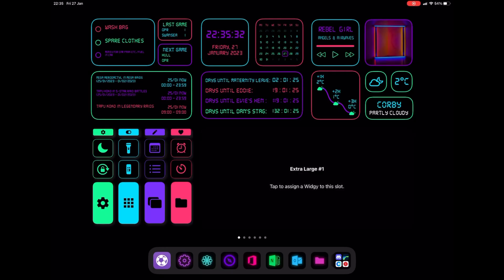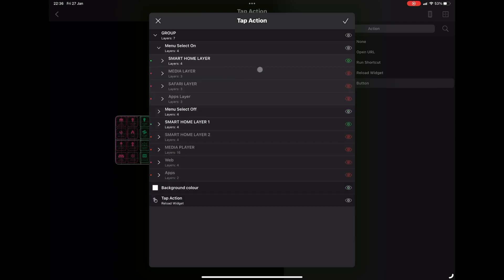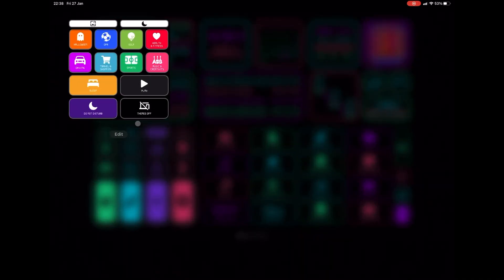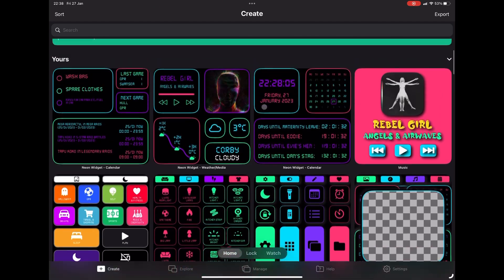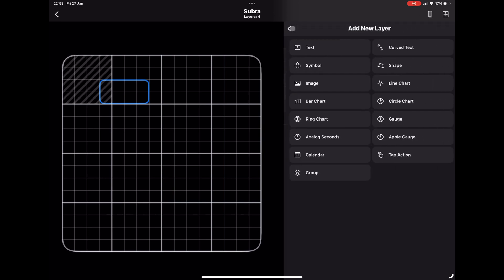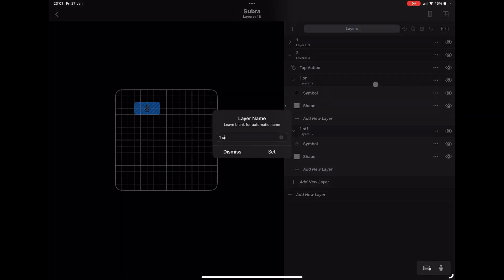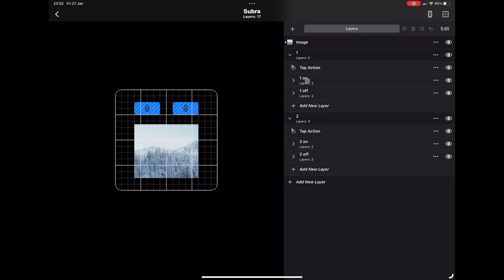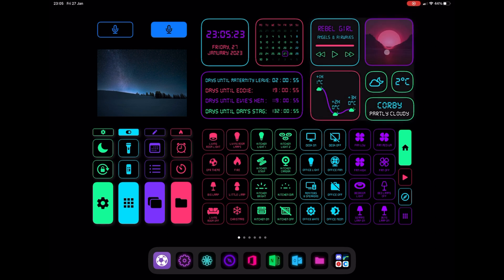How To Fix Your Widgy Widget Not Loading Using Tap Actions!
A full tutorial on How To Fix Your Widgy Widget Not Loading Using Tap Actions!